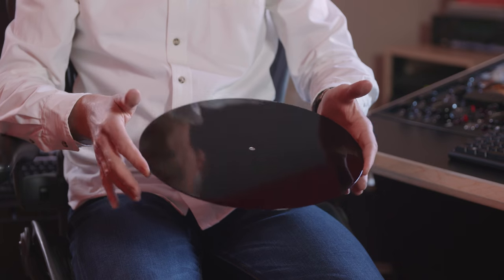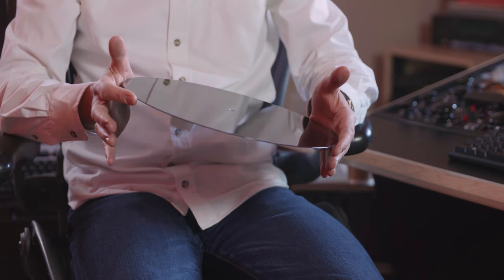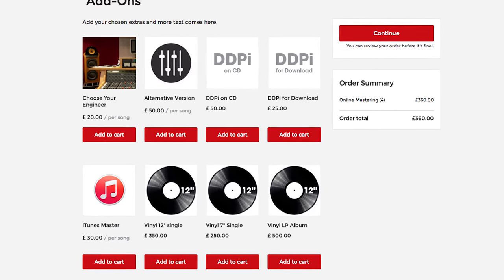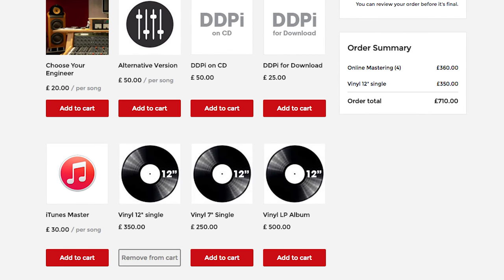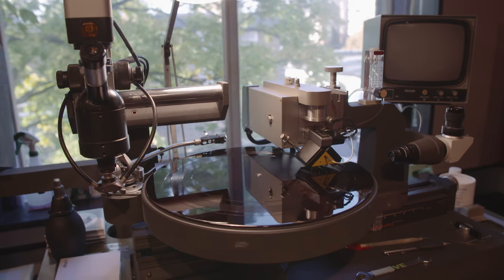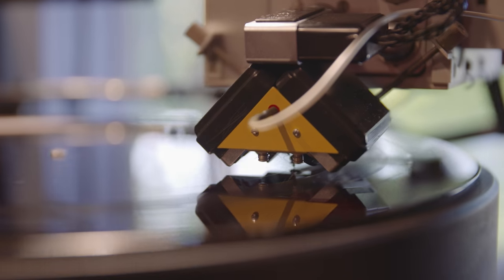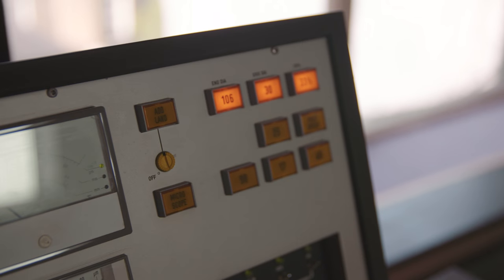What is the difference between a lacquer and an acetate cut?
Miles Showell - Mastering Engineer, Abbey Road Studios.

Abbey Road Studios, home to the most talented audio engineers, share tips and hints helping you with the last stages of music production. Got more questions? Submit them to us and we will respond to the most popular ones